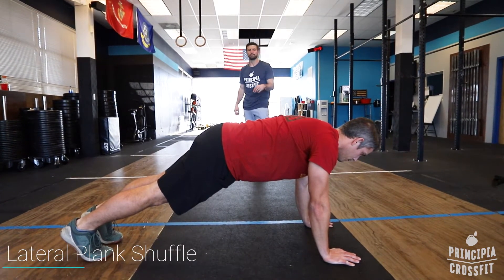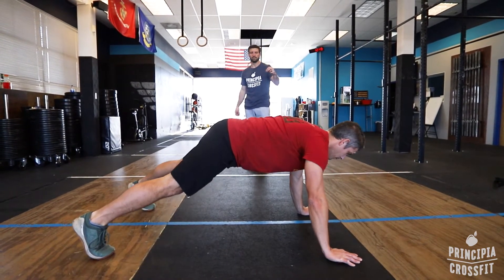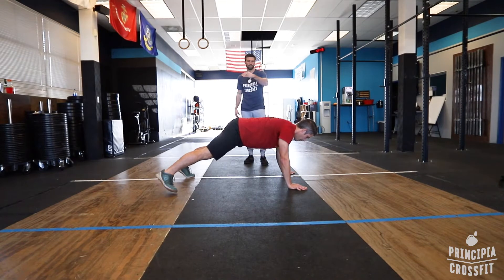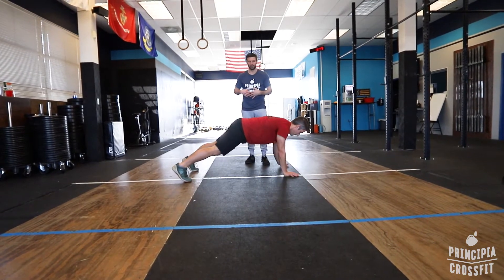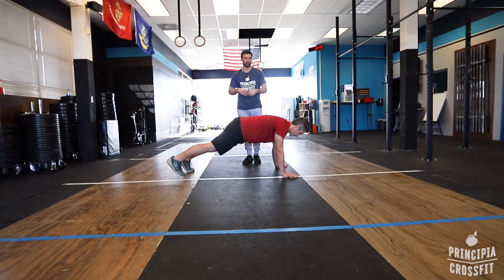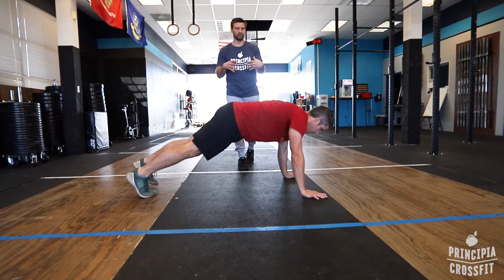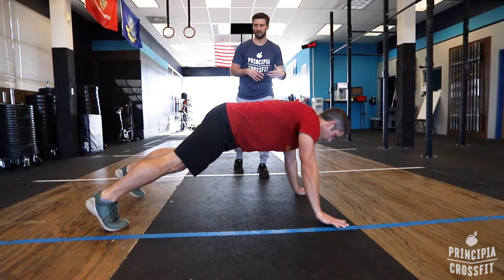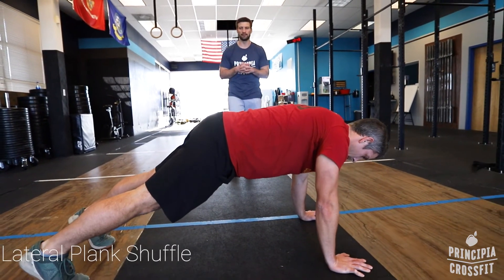Lateral Plank Shuffle